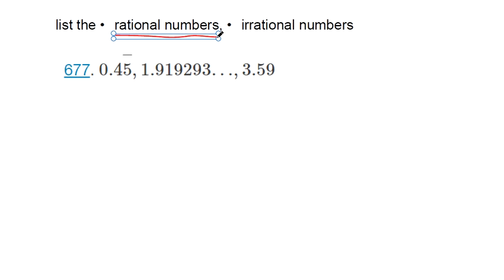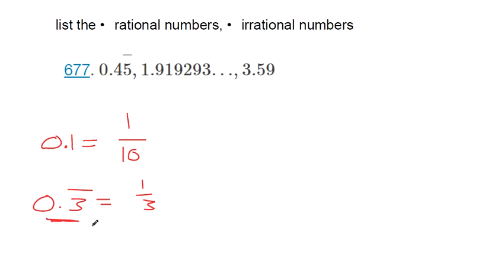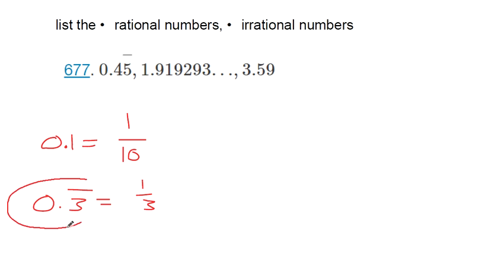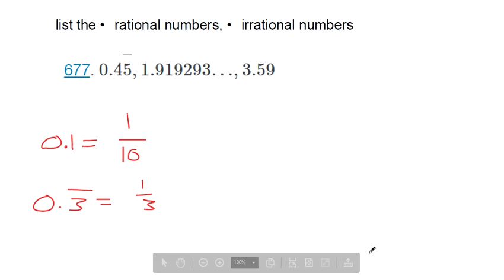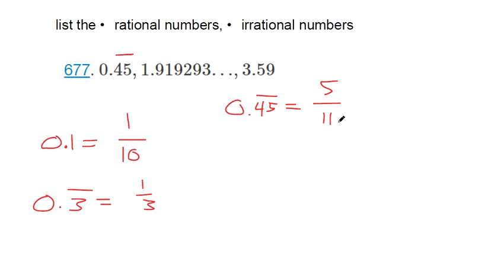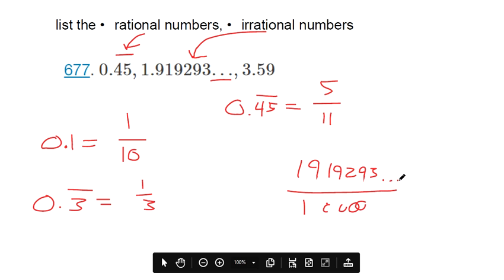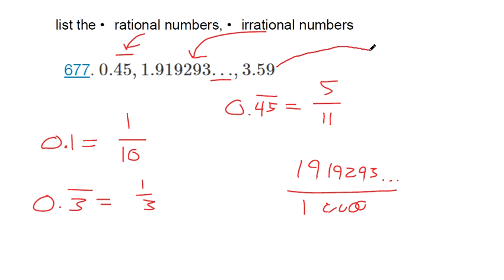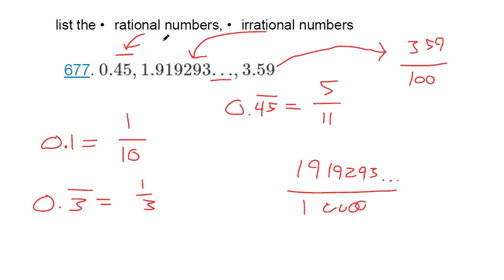list the a rational numbers b irrational numbers